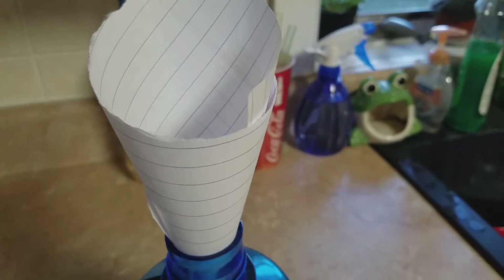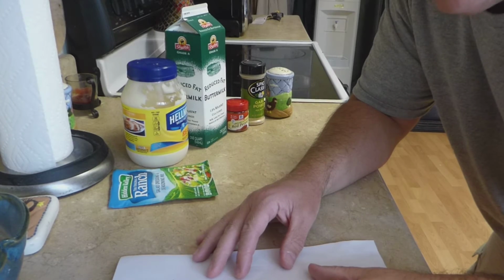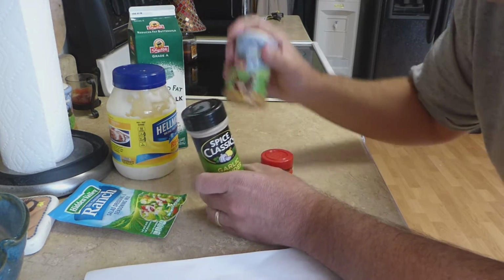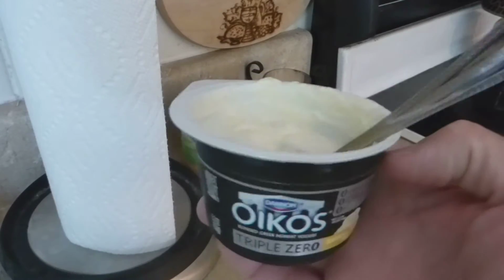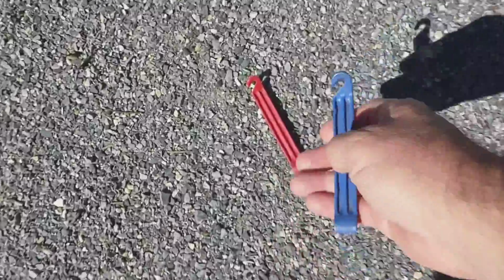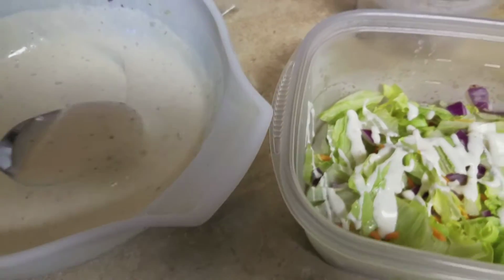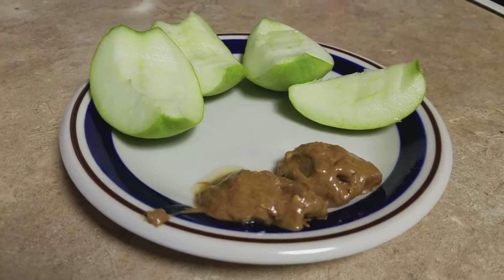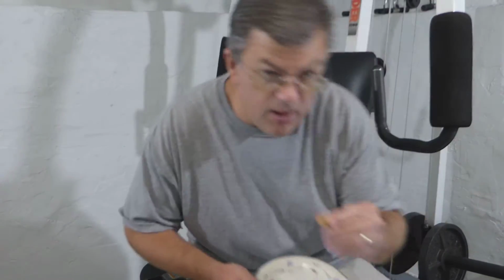100 lb Weight Loss Transformation | Vlog Day 47 - Patriotic Tire Levers!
I did some weight training in the morning and then went for a lunch-time bike ride.   I also took my first shot at making Texas Roadhouse ranch dressing.

100 lb Weight Loss Transformation | Vlog Day 47 - Patriotic Tire Levers!

This video represents one day in my 1 year 100 lb weight loss Transformation.